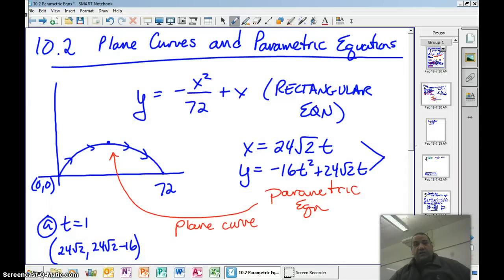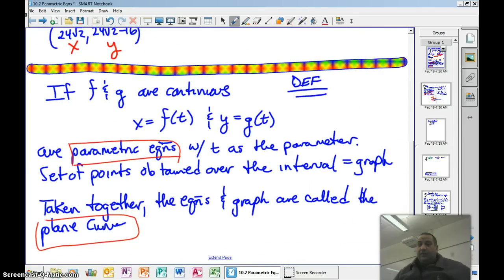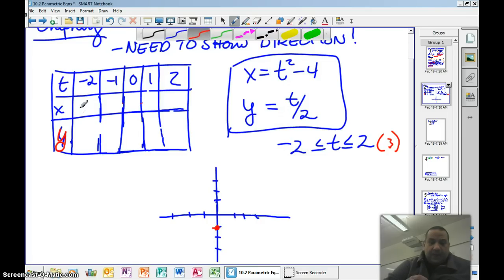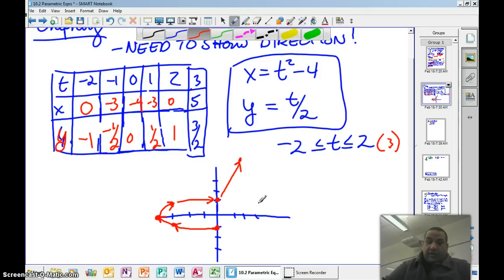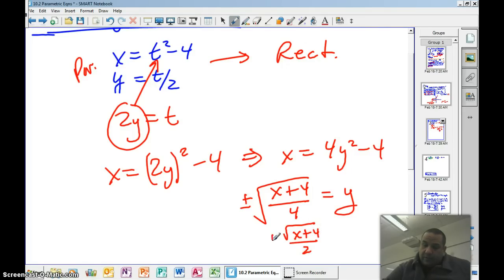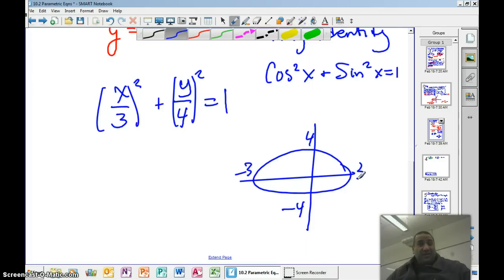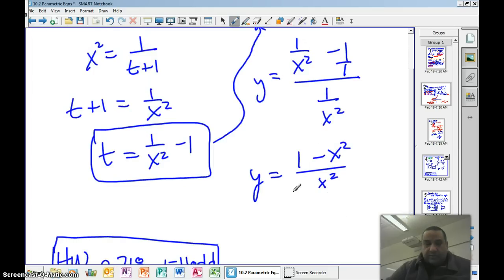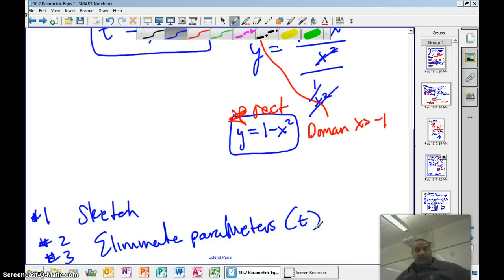Lesson 10.2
Parametric Equations